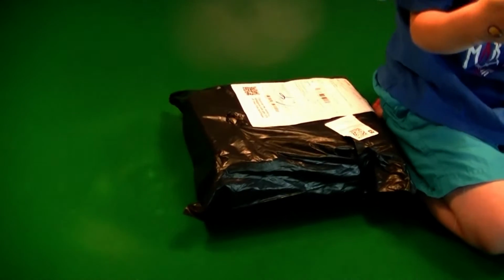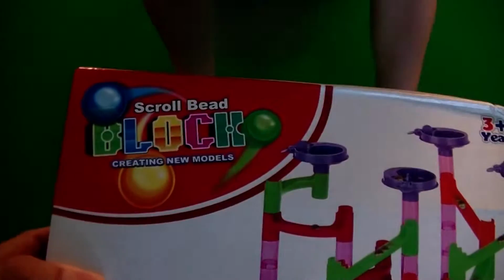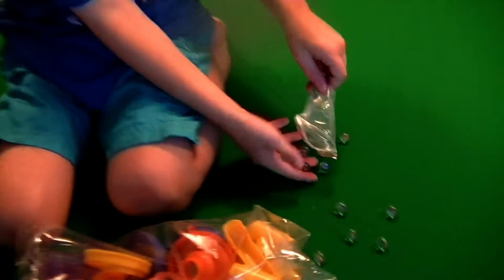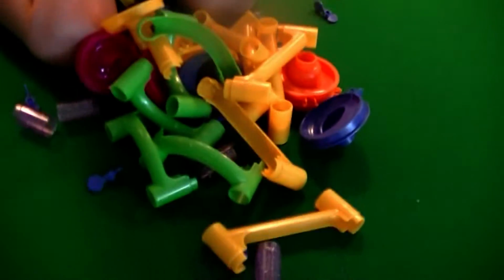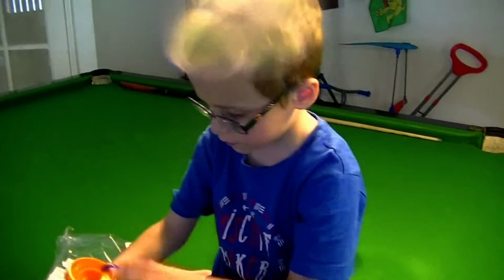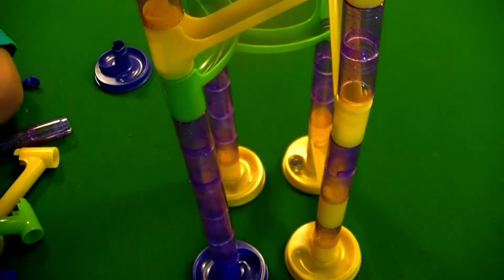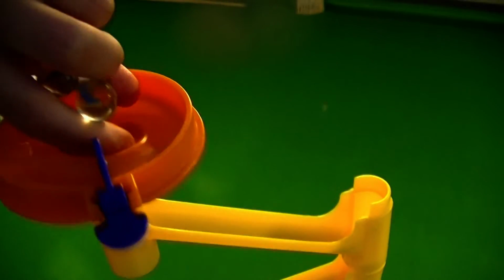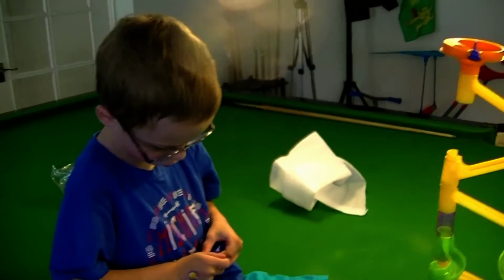Marble Madness - Unboxing 58 Piece - Mini Marbulous - Marble Run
Mini Marbulous 58 Pieces Marble Madness Marble Run

Our third and final unboxing of Marbulous. We thought this was a 160 piece pack.
It was actually 106.
Watch as we unbox and build this Marble Run. Complete marble madness! Enjoy.

Our favourite marble channels include: (shout out!)
Jelle's Marble Runs
Jack Spero
EvaristeWK
Blu Toys

Cheers from the Splatterfrog Crazy Team!